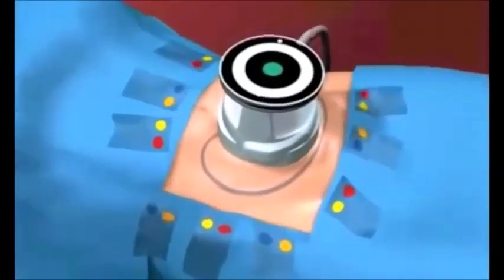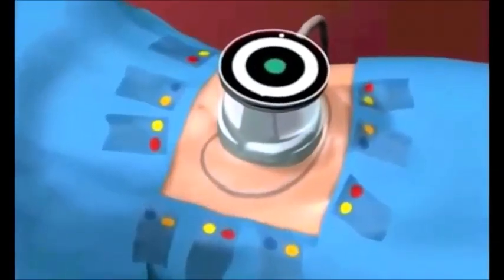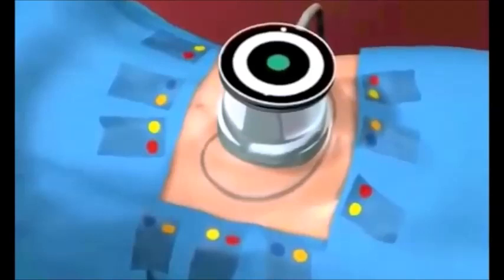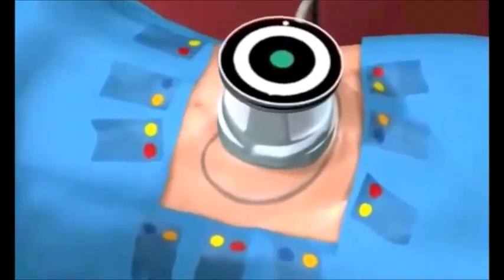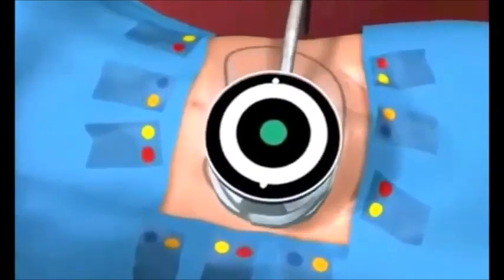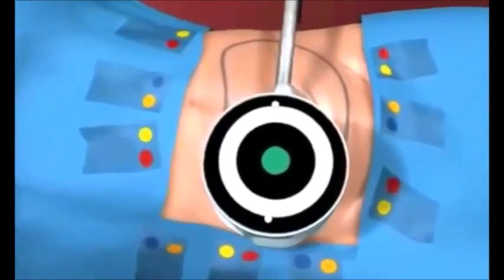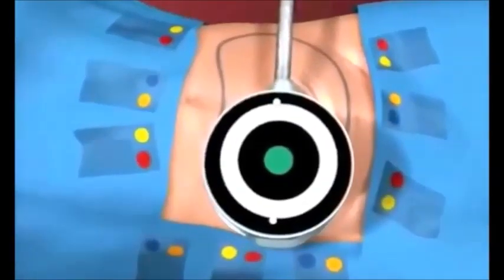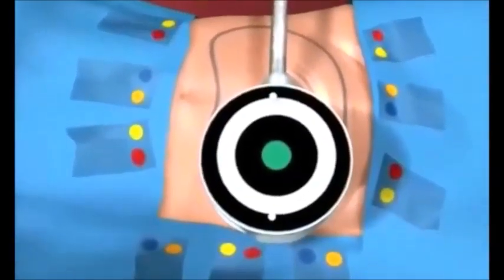How UltraSounds disrupts Fat Cells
This Video is NOT Our Property! For more info on exactly how UltraSounds disrupt fat have a look